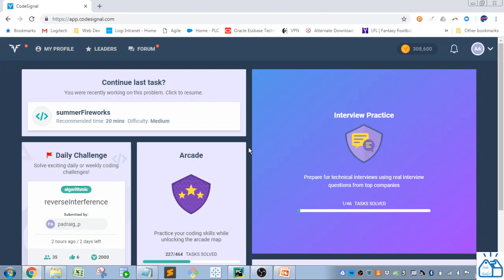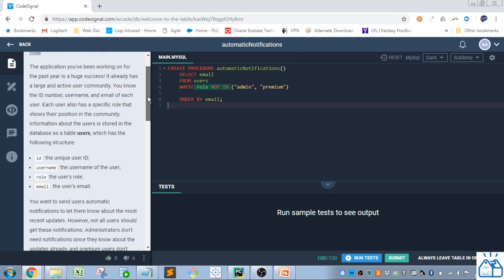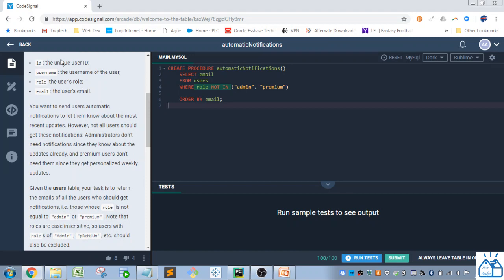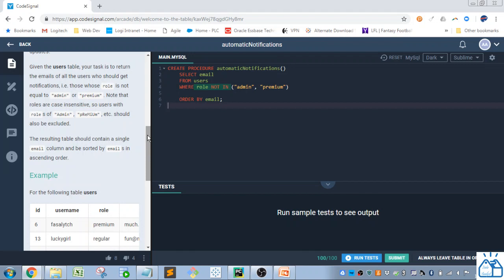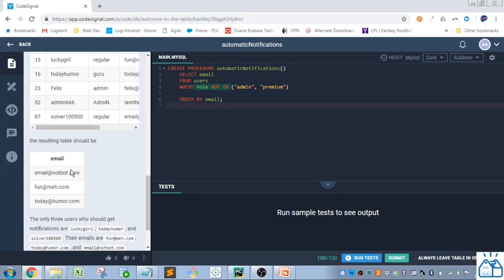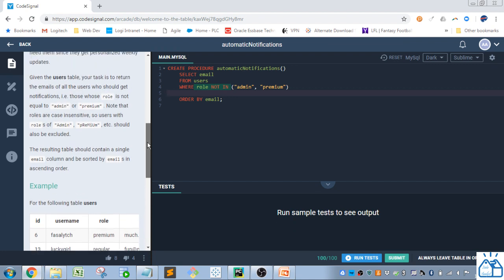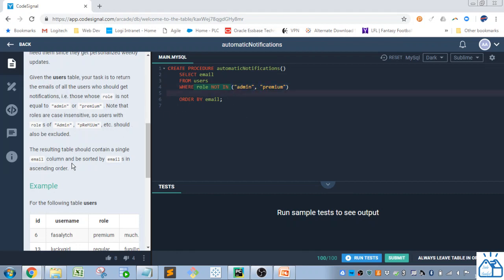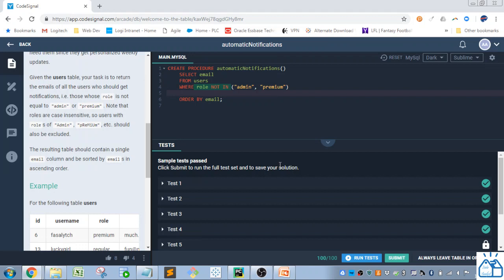SQL - CodeSignal automaticNotifications (5)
Continuation of CodeSignal Arcade Databases coding exercises with the automaticNotifications exercise.